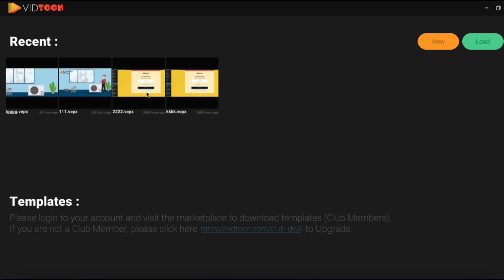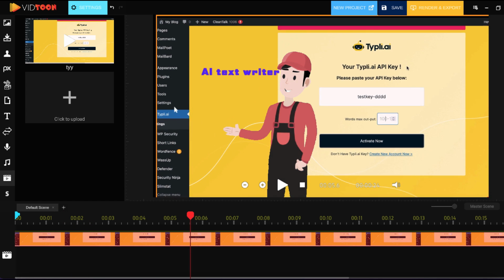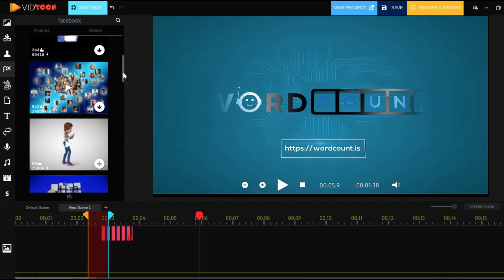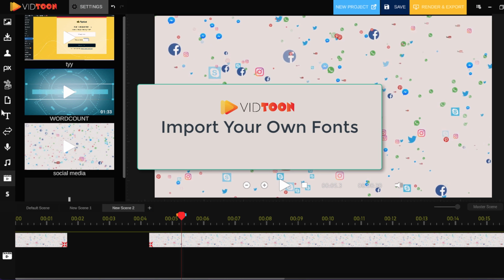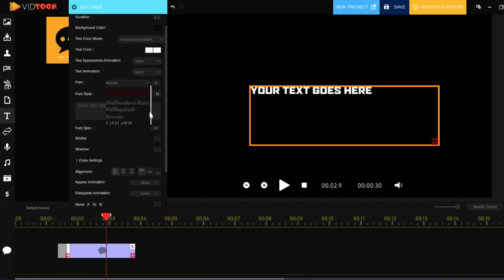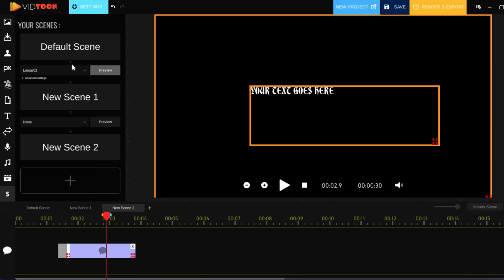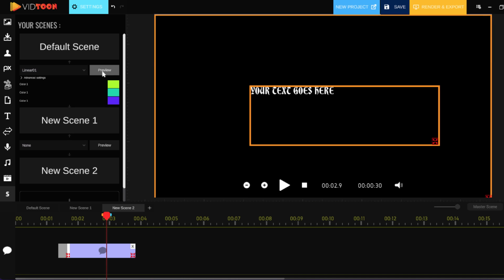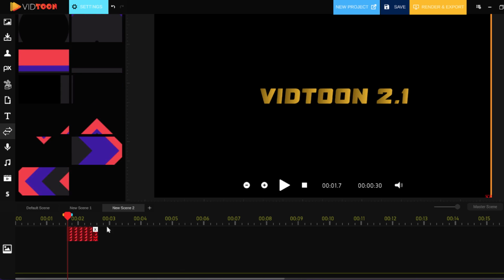Vidtoon™ 2.1 Features Demo